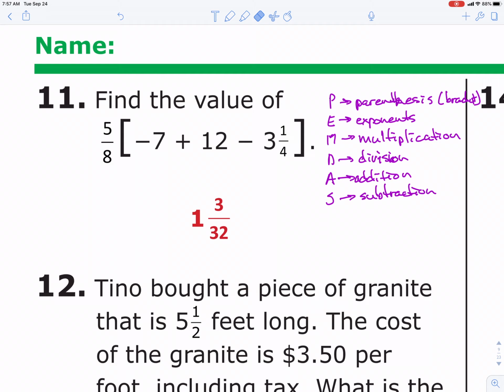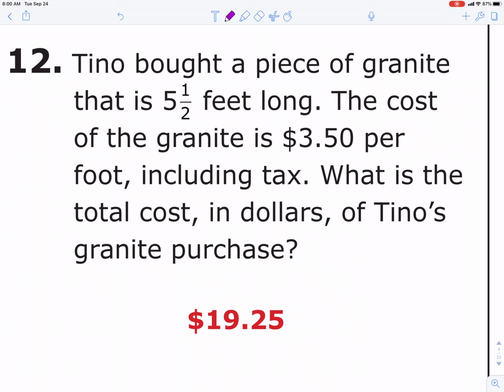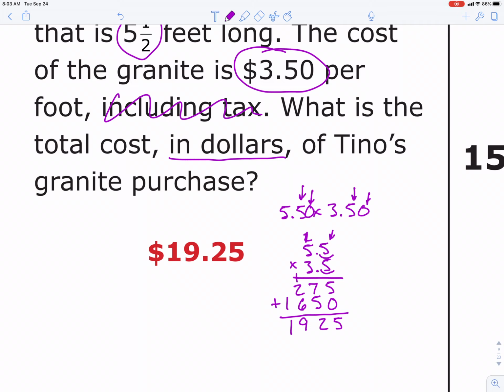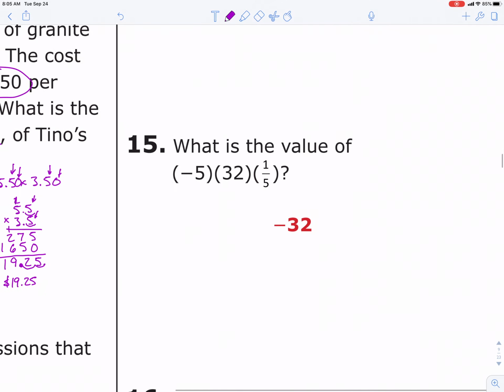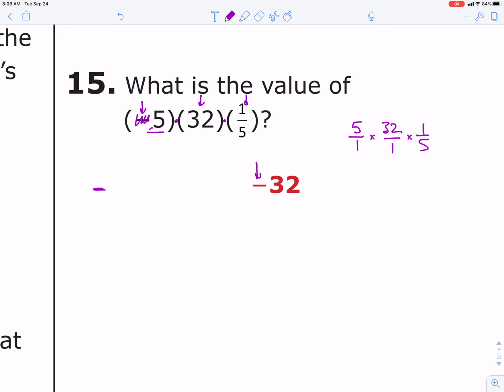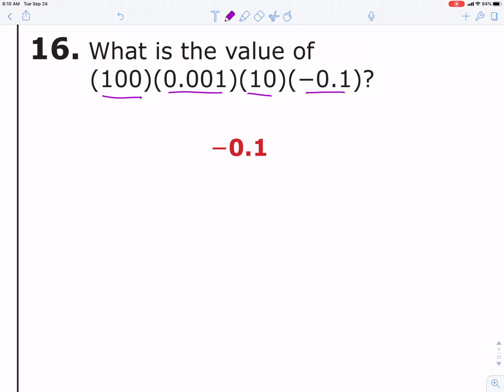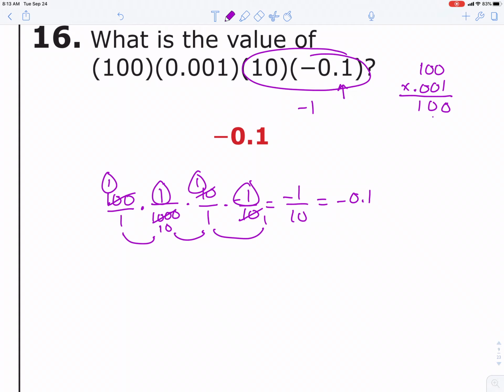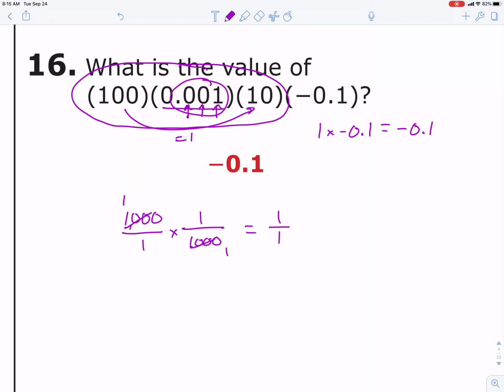Benchmark Review Part 2